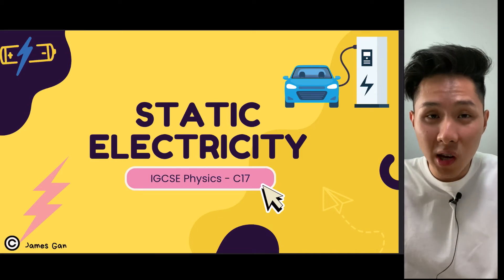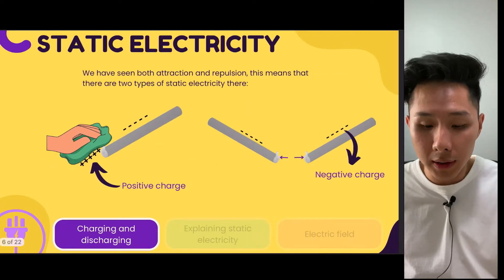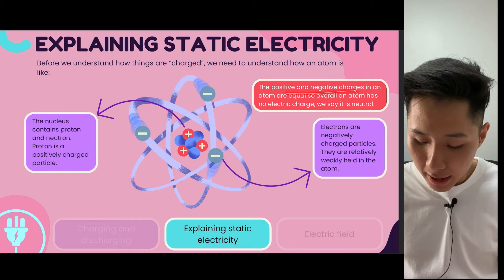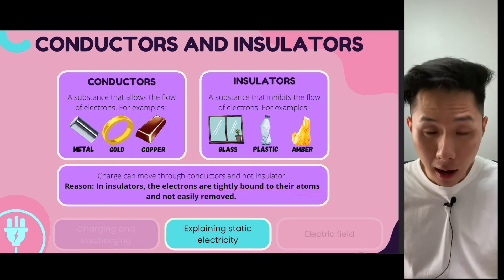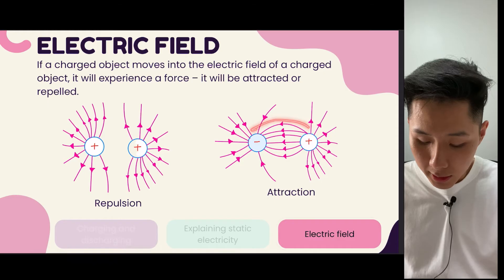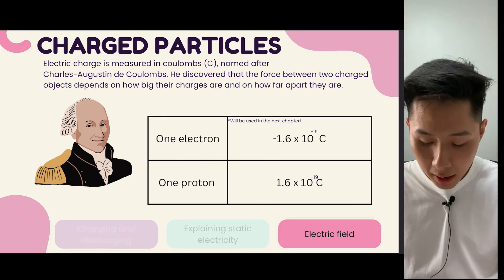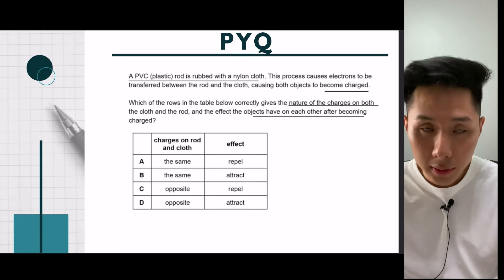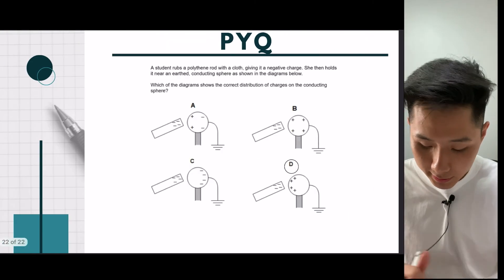IGCSE Physics (2026-2028) - C17/25: Static Electricity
Timestamp:

0:00 Introduction to Static Electricity
3:25 Electric Field
5:32 Past Year Questions